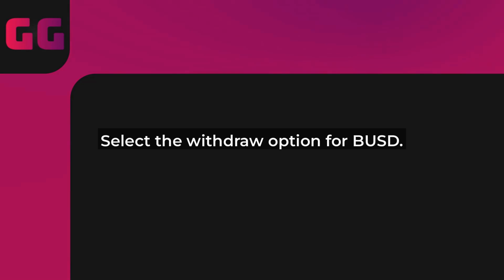How To Withdraw BUSD From Coinbase To Binance 2025